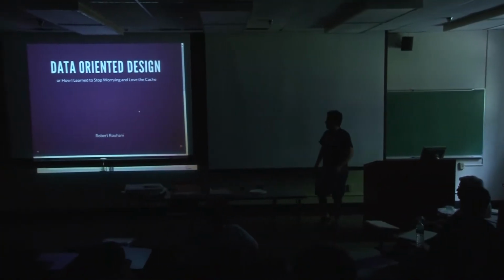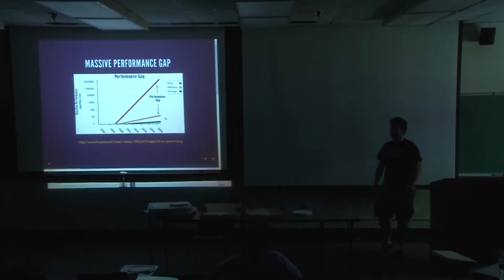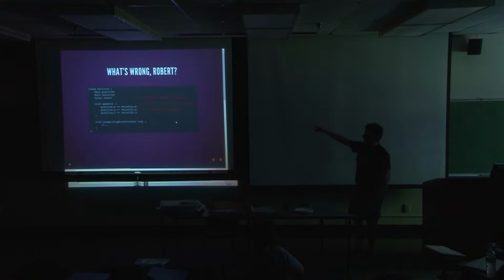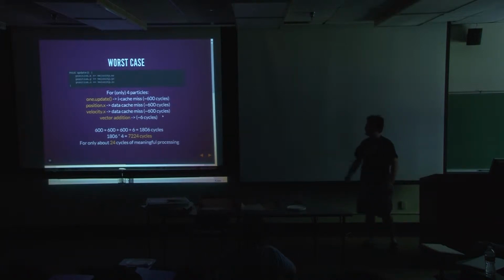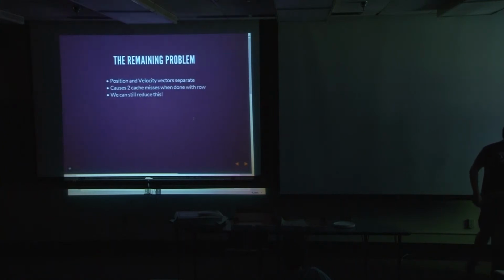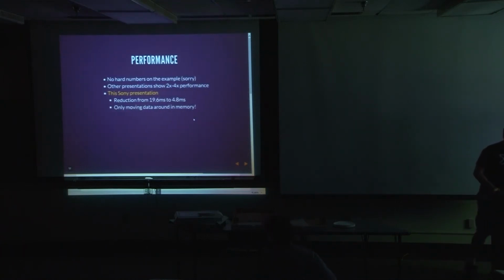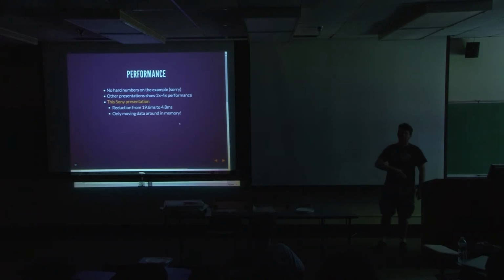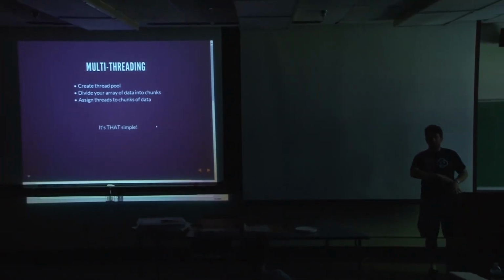RCOS Summer 2014 - Meeting 5 - Data Oriented Design